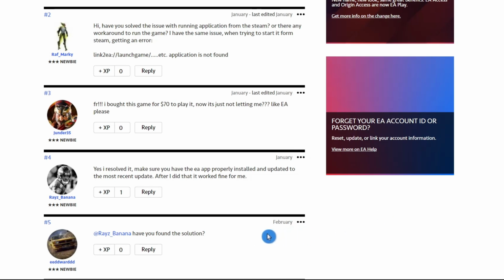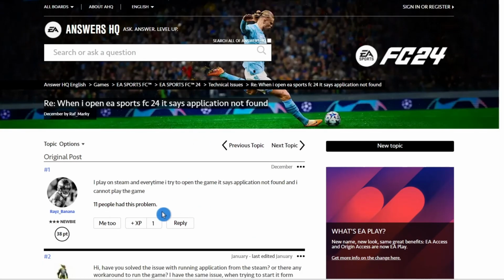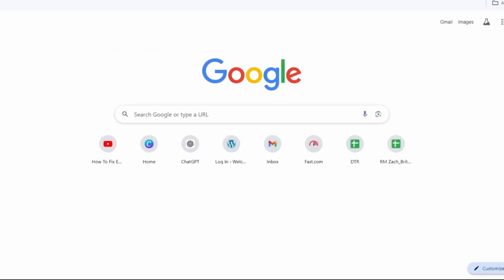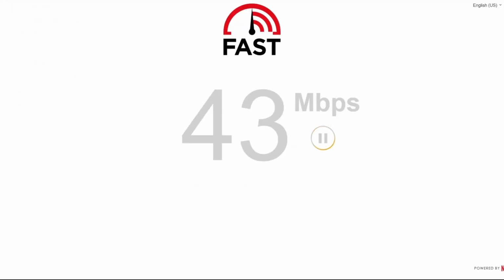How To Fix EA FC 24 Cards Not Found Error (Full Guide)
How To Fix EA FC24 Cards Not Found Error (Full Guide)
Learn How To Fix EA FC24 Cards Not Found Error (Full Guide)